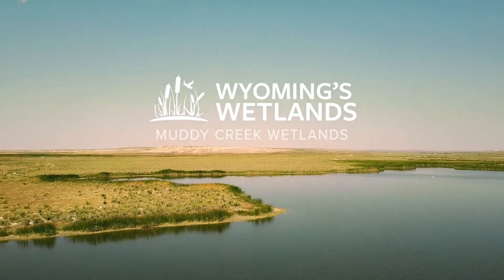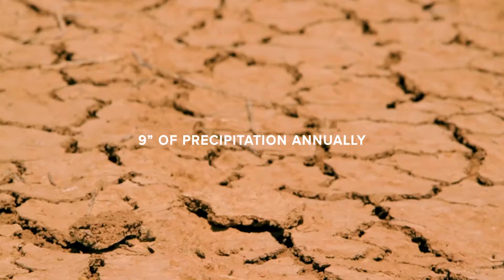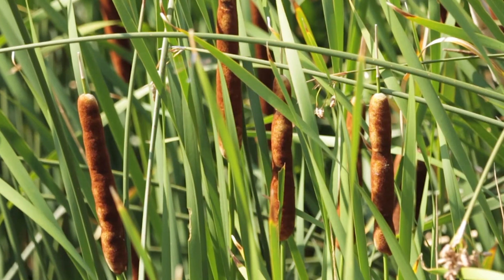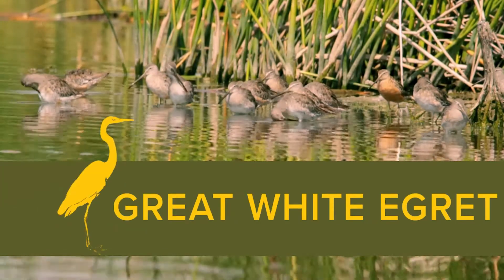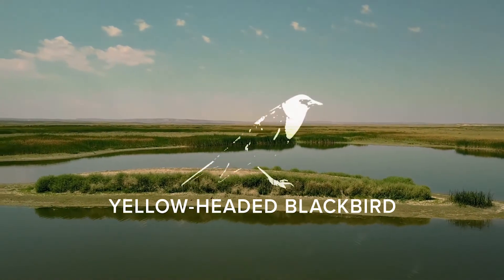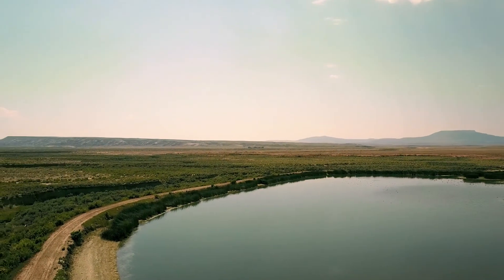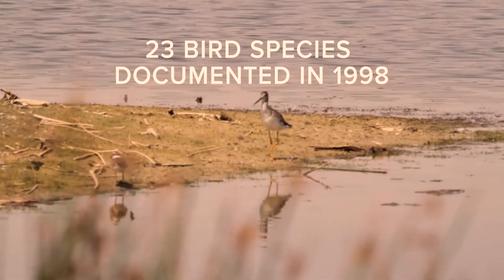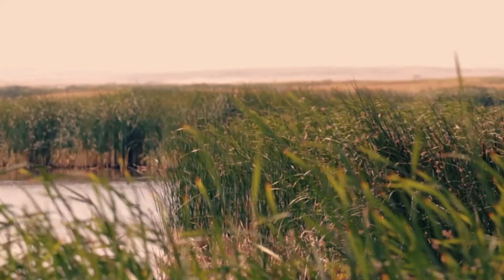The Muddy Creek Wetlands | Confluence 2020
This video aired as a part of the Western Collaborative Conservation Network's 2020 Confluence conference, shared with permission from the video's creators.

Confluence 2020 was the inaugural launch event for the Western Collaborative Conservation Network. Members of collaborative conservation groups and their support organizations gathered from across the West to CONNECT to peers, CONVENE to learn new collaboration skills and practice new tools, and CATALZE action on issues that limit conservation success.